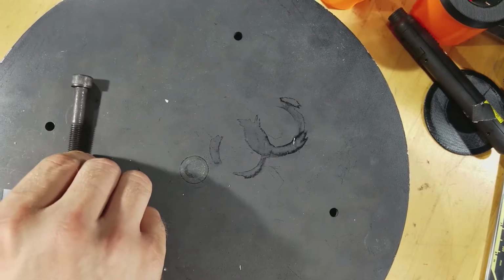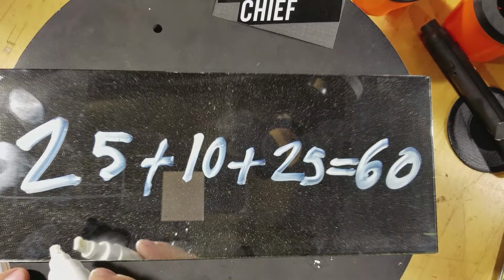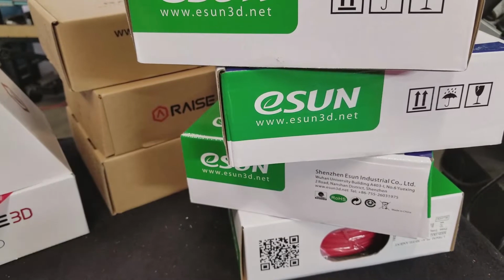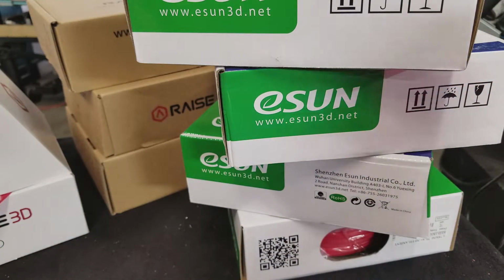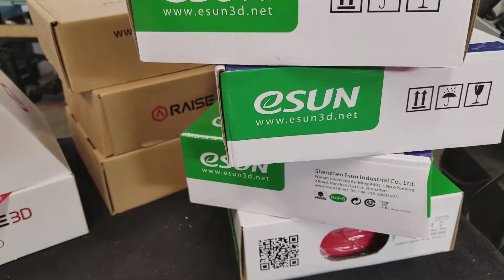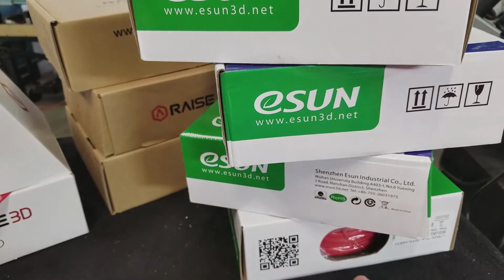Shop Tip: Purchasing Under Pressure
A simple approach to making sure that you have what you need, when you need it. And a simple way to think about buying extras. This approach assumes that delivering is always more important than saving money. If that's not true for you, then this doesn't apply.